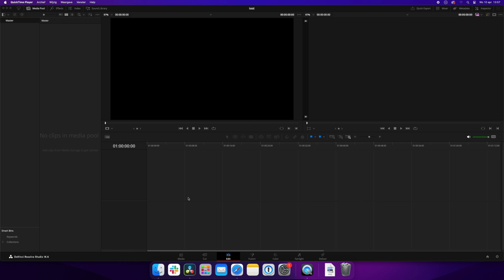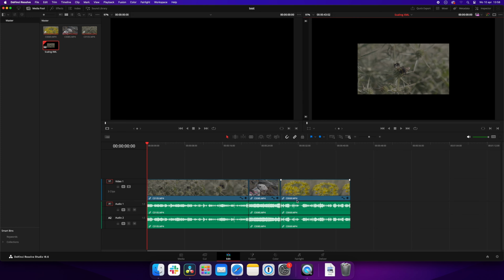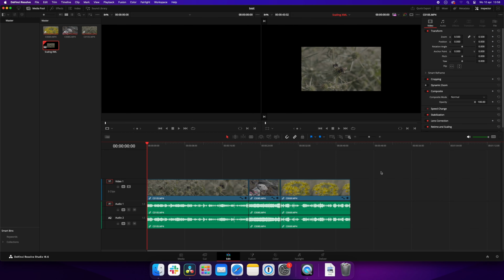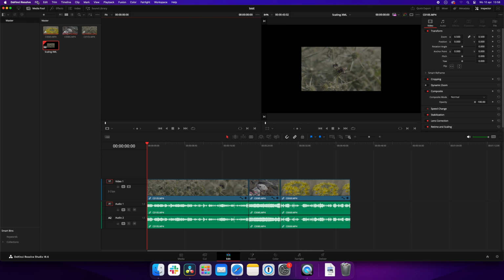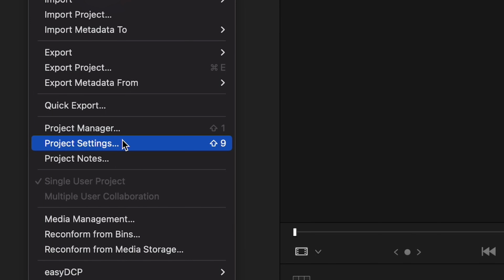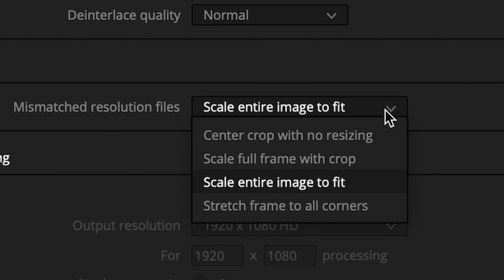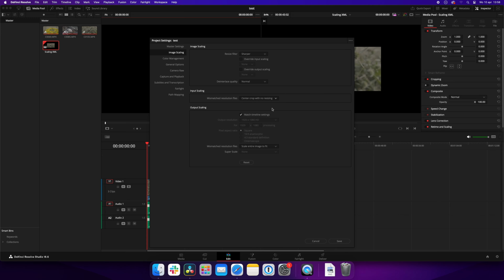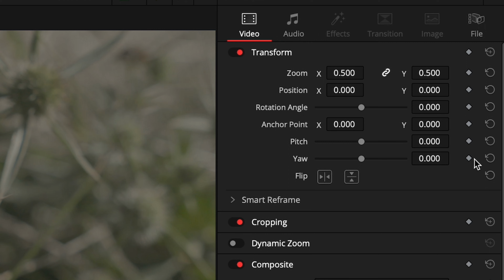Resolving Image Scaling Issues in DaVinci Resolve 18: A Step-by-Step Guide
Learn how to fix image scaling issues in DaVinci Resolve 18 when importing an XML with this straightforward tutorial. Follow along step-by-step to adjust your project settings and ensure your scaling aligns perfectly.